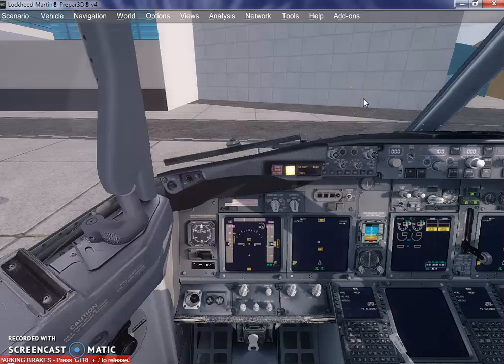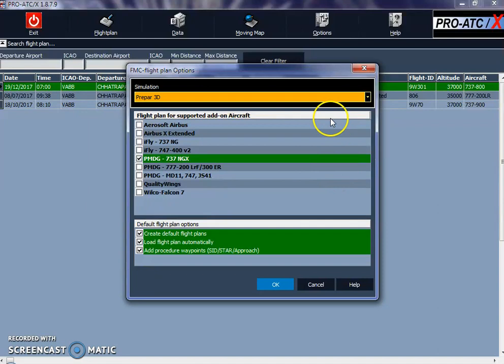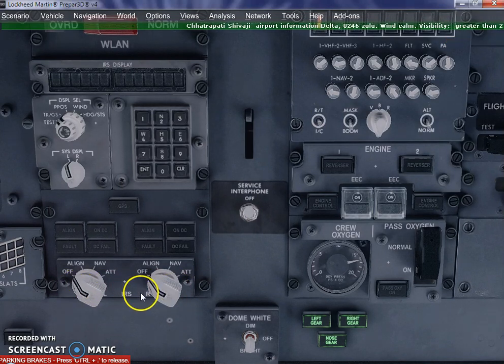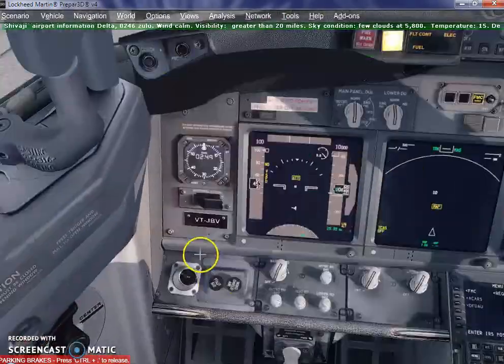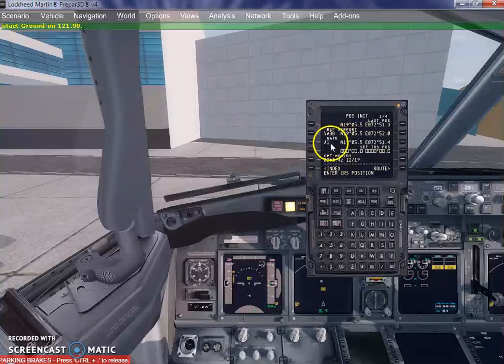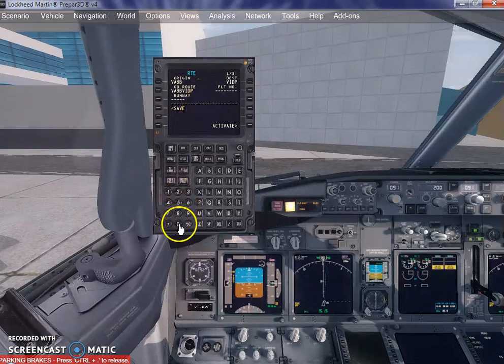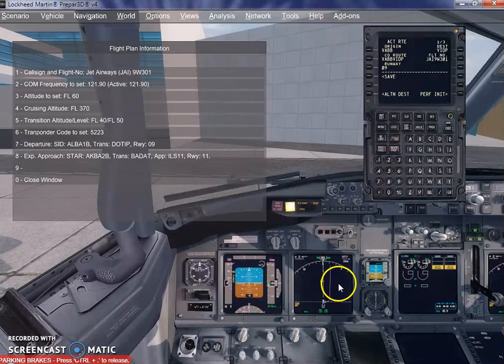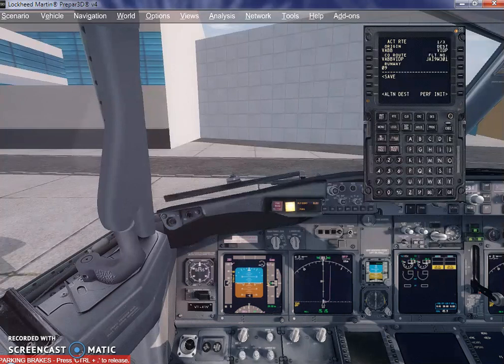PRO ATC X TUTORIAL #2 - Loading the Flight Plan into the FMC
Hello Guys, this tutorial teaches you how to load the flight plan created in our previous tutorial into the FMC or the Simulator. I hope this will be helpful to many flight simmers, please do post comments and let me know if you have any questions.